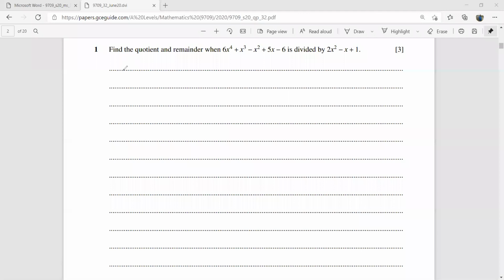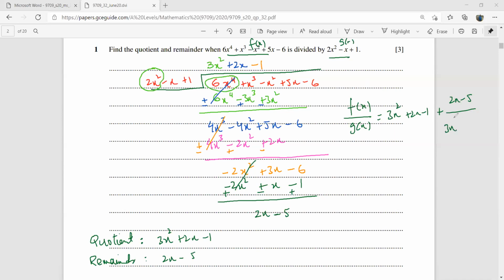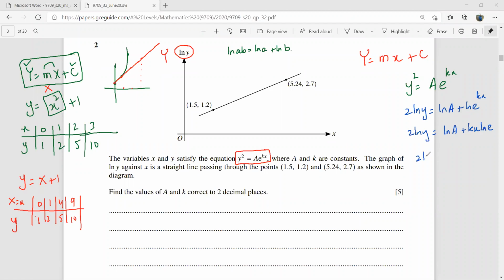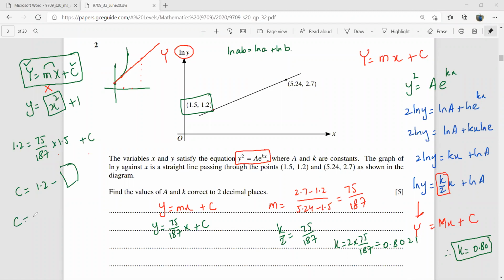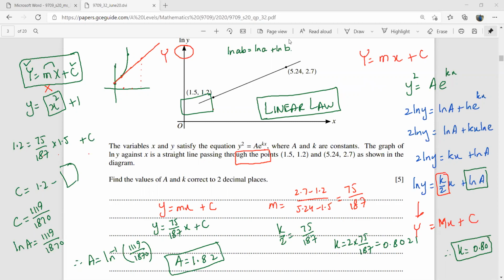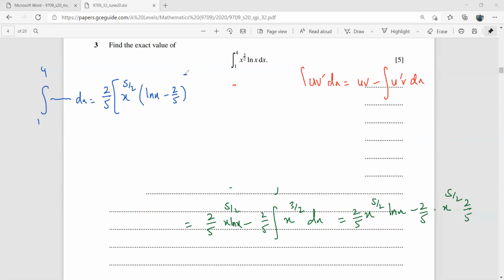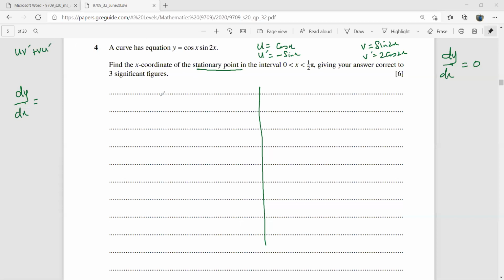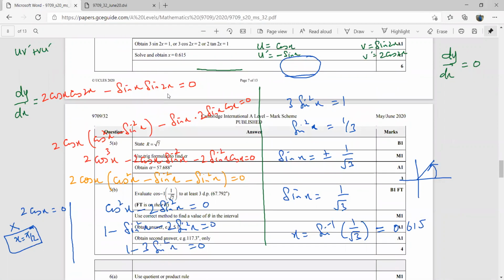|| 9709/June 2020/32.|| Questions 1 - 4.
June 2020 Pure Maths 32, Questions 1 - 4 with complete Solutions.